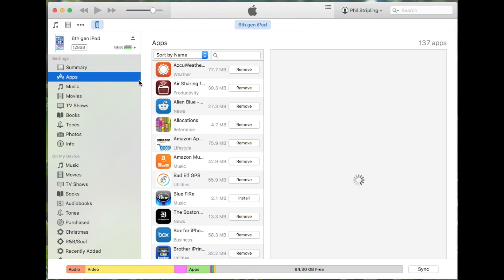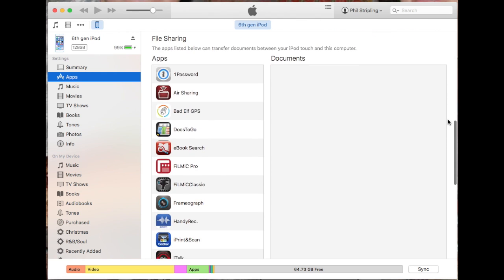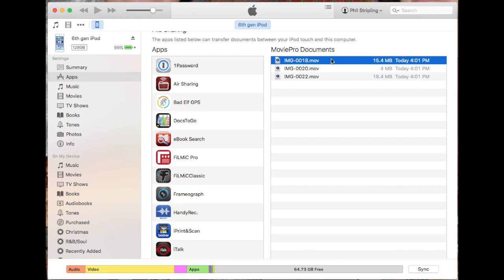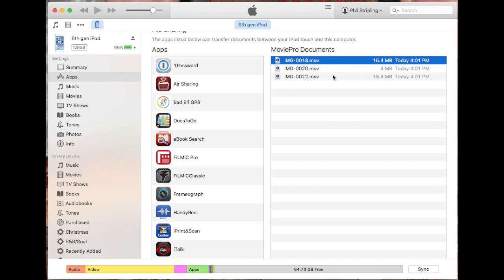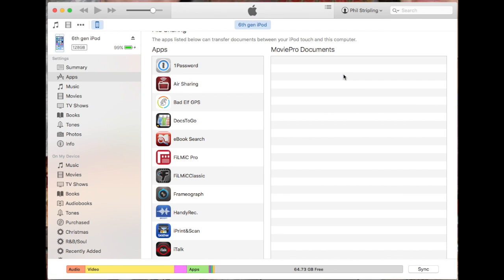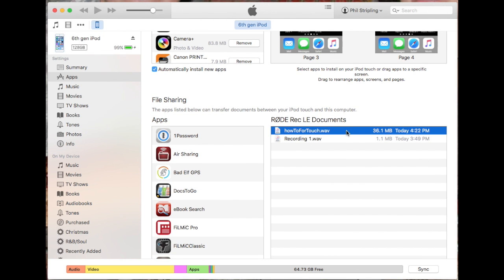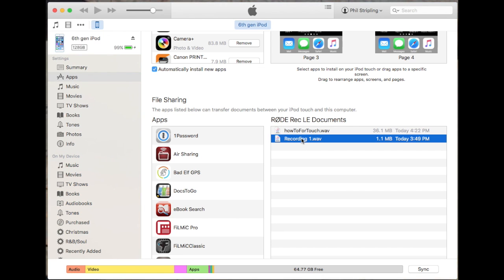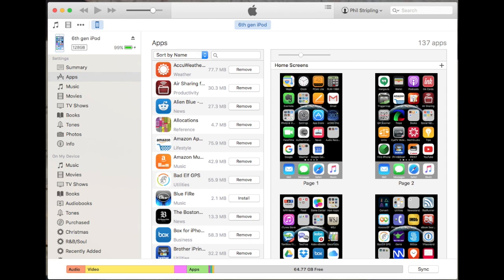Transfers from iPod to iMac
How to transfer files directly from your iPod to your Mac OS device without email, ftp, or web browsers -- just drag and drop. For info on how to convert files in Rode's Rec LE so that they're visible in iTunes, see their video at